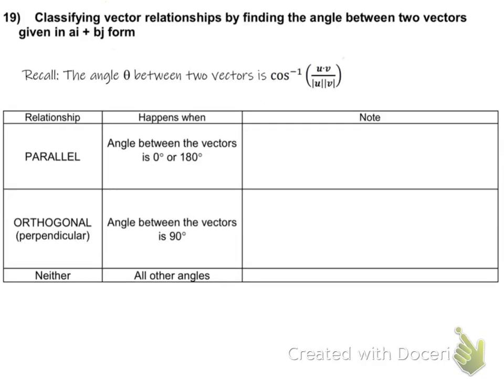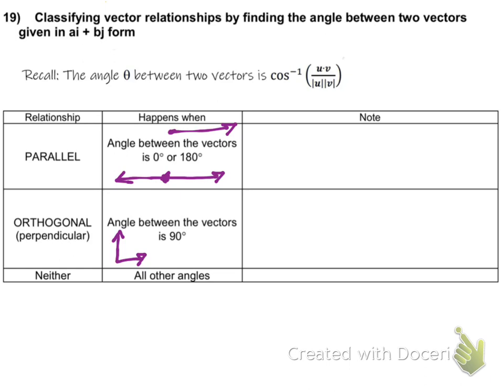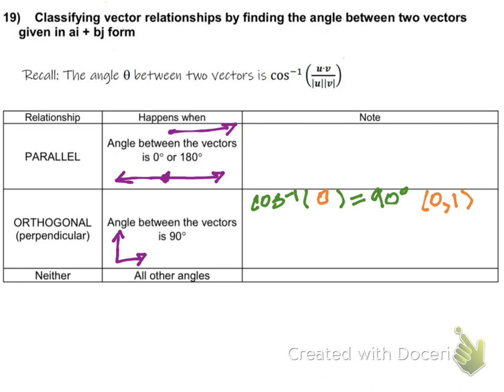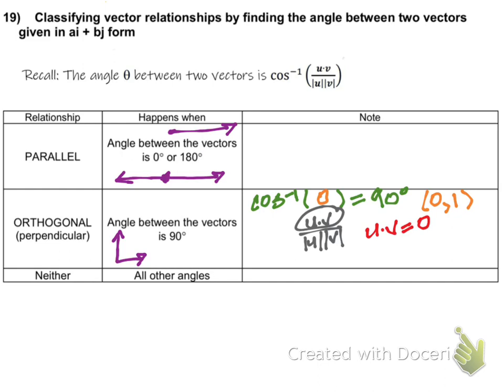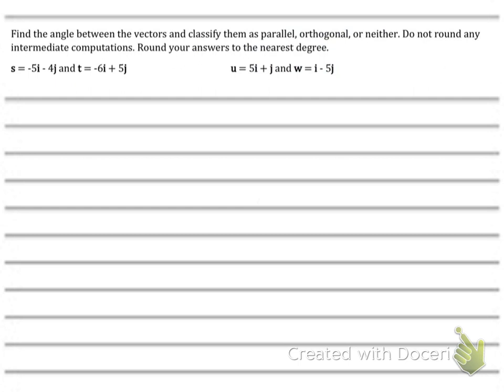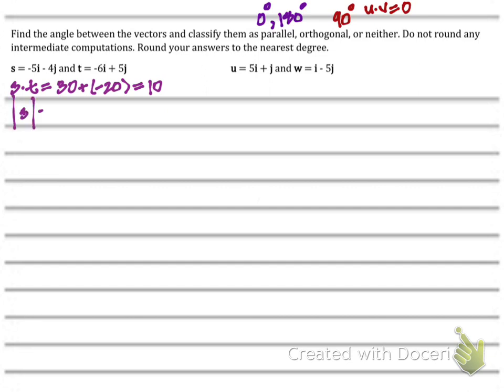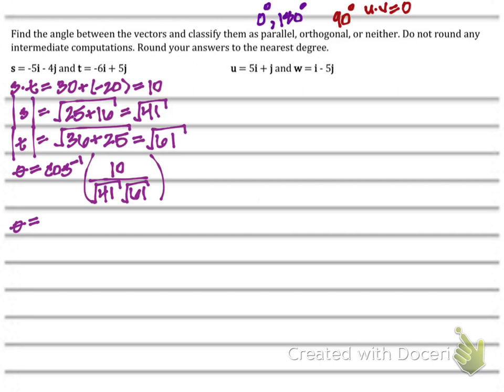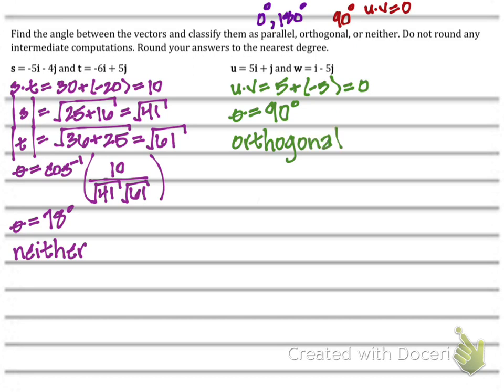Classifying vector relationships (Full Lecture)